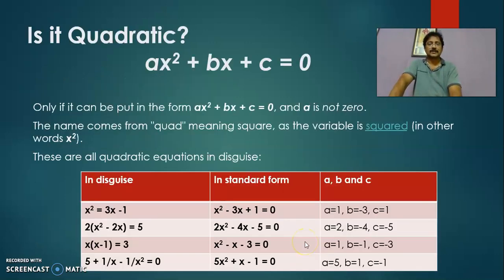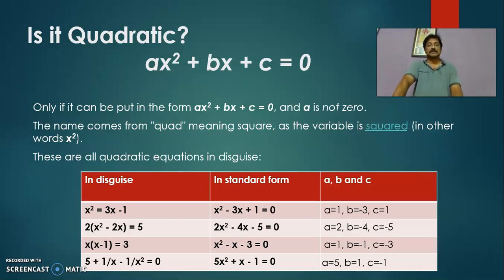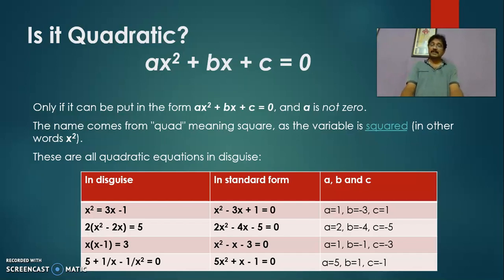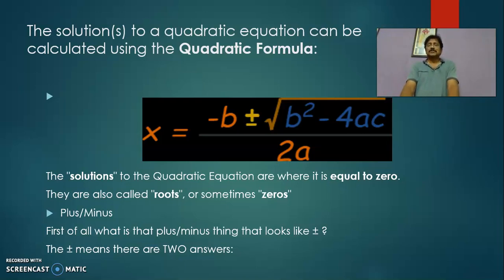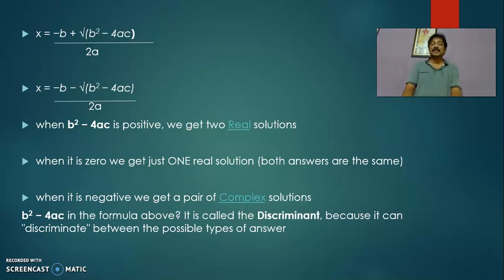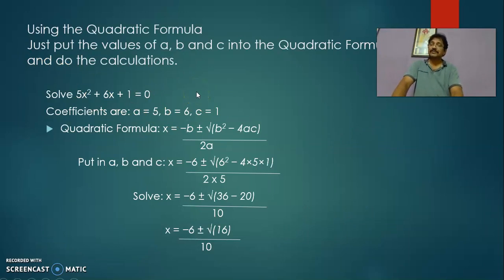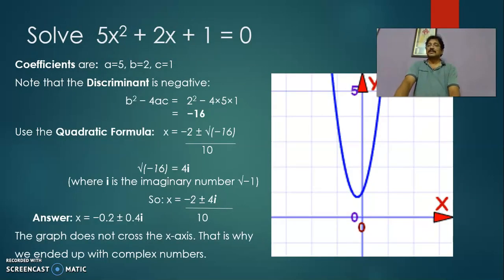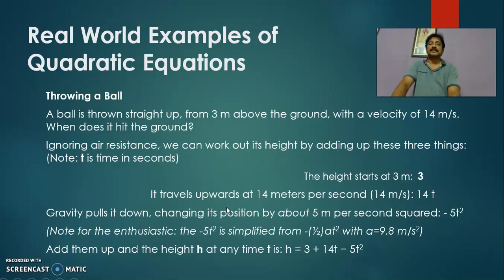5.4 Quadratic formula